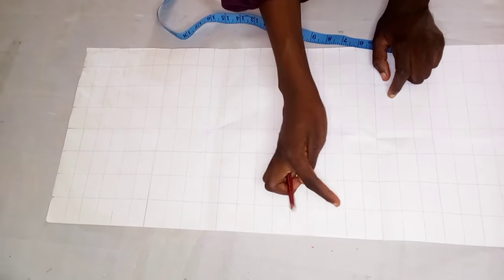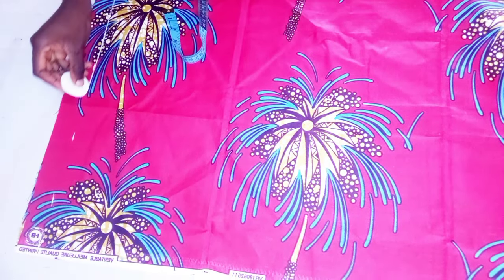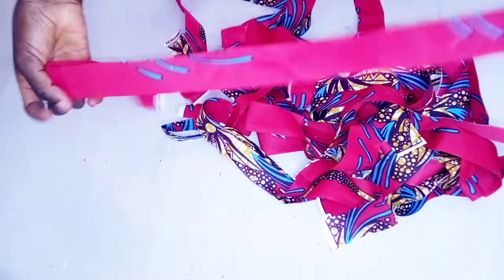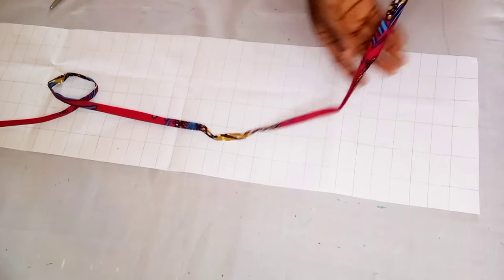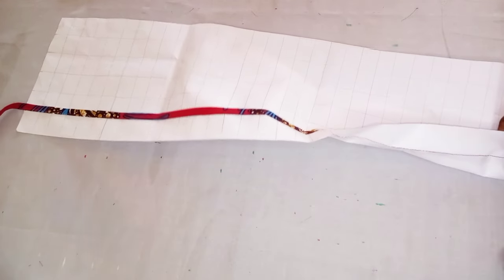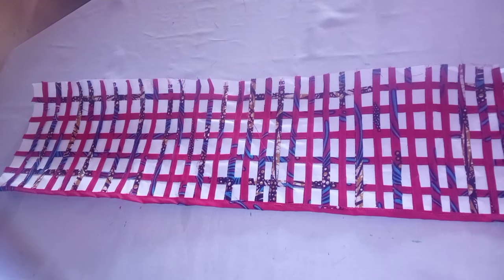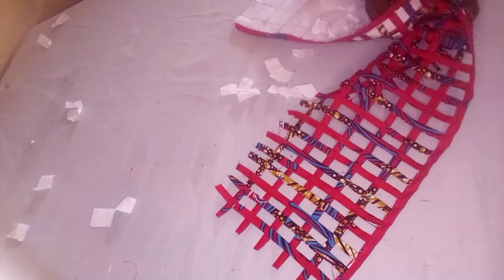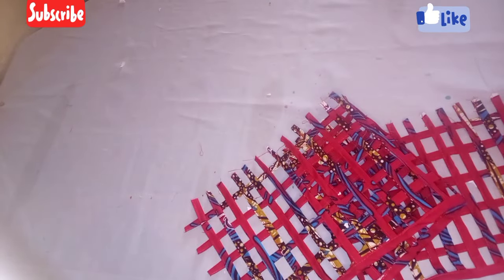HOW TO MAKE A TRENDY BASKET WEAVE DESIGN FOR SKIRT/GOWN // STEP BY STEP TUTORIALS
beautiful Ankara styles, Ankara long gown styles, Ankara short gown styles, Ankara skirt and blouse styles, Ankara bubu styles, Ankara boubou styles, Ankara kaftan styles, Ankara dress designs

 Ankara skirt and blouse styles, Ankara peplum tops, Ankara skirt designs for women, Ankara long skirt and peplum designs